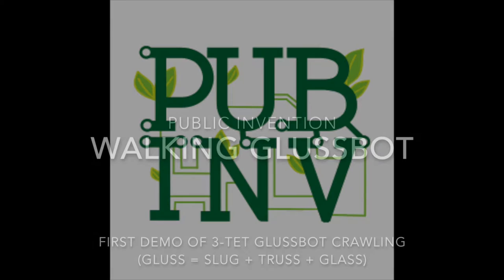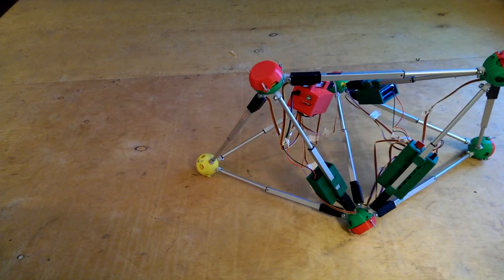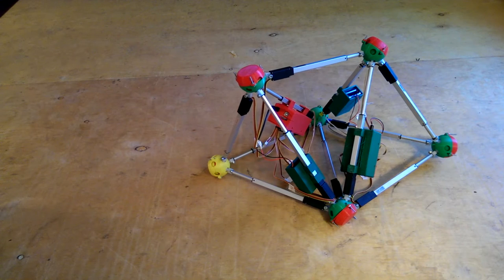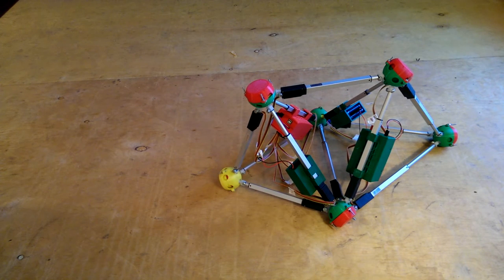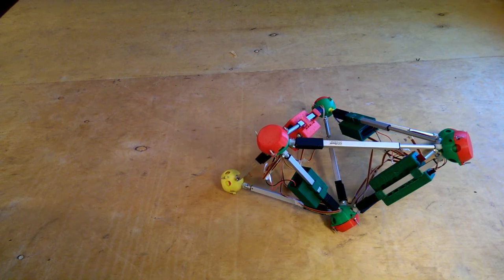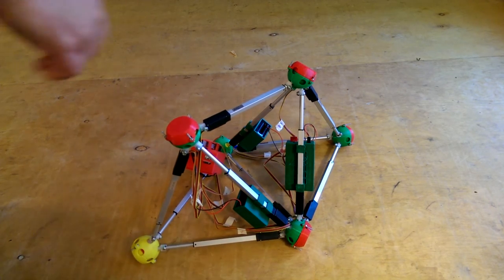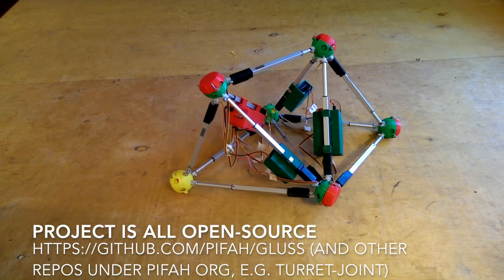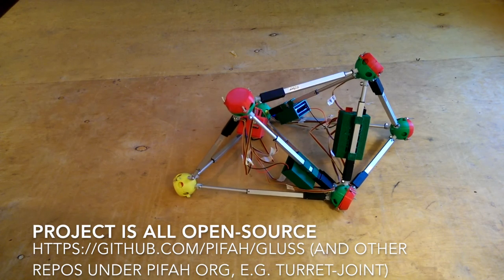Walking GlussBot Demo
This is the first demo of a functionally walking (crawling? oozing?) glussbot. See "Gluss Motivation Videos", for motivation and explanation.

The project is completely open source, including 3d-printable parts, at my various repos:

Public Invention is my nascent attempt to create a charitable project to develop open-source and free hardware inventions.  The Gluss project is the first best developed project of Public Invention: